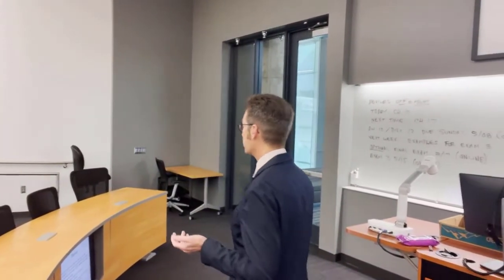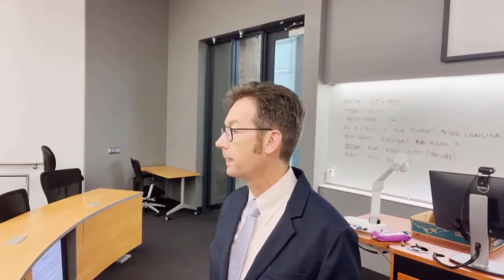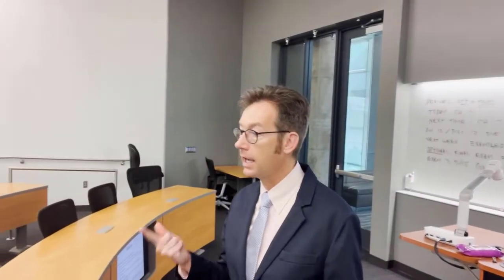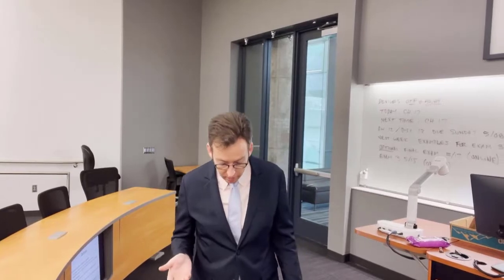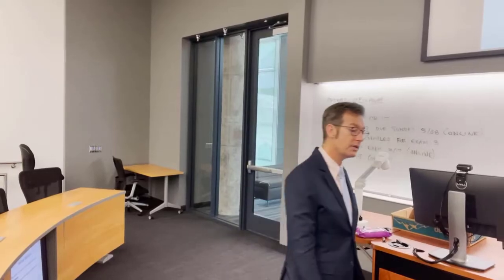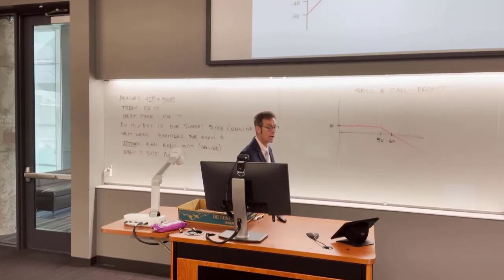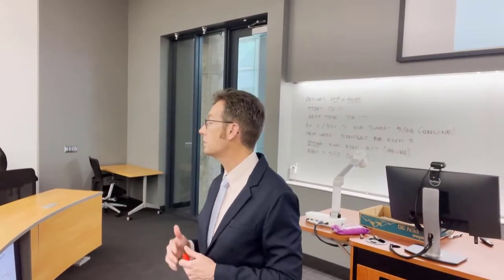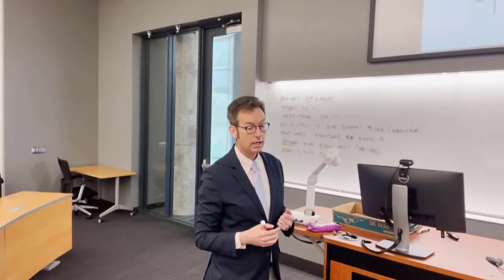Options and Corporate Finance LIVE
This video explains put and call options and the factors that influence their values. Also covered is the option-like nature of leveraged equity and the impact of this nature on capital budgeting and acquisitions.

This video was recorded in front of a live classroom audience.